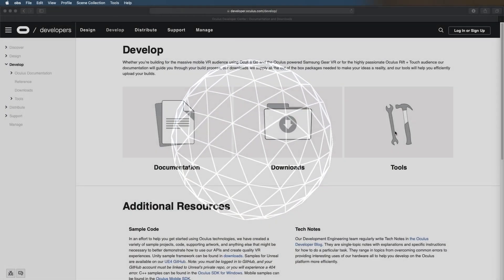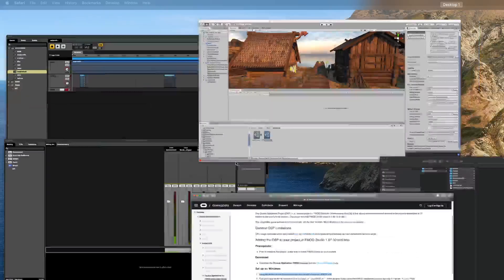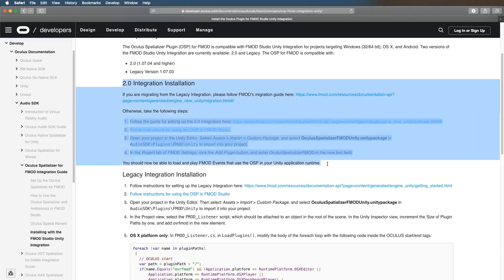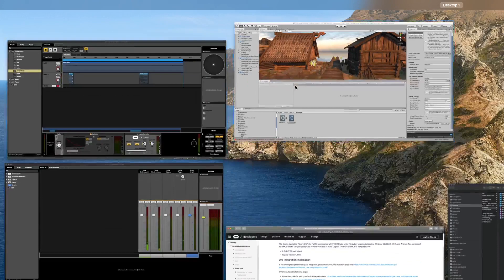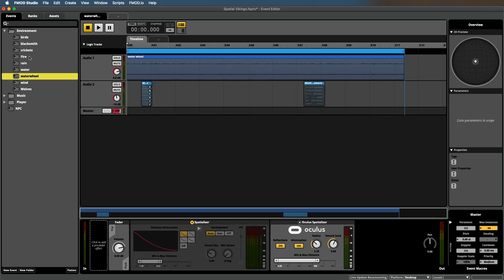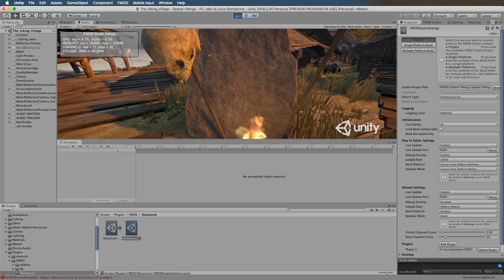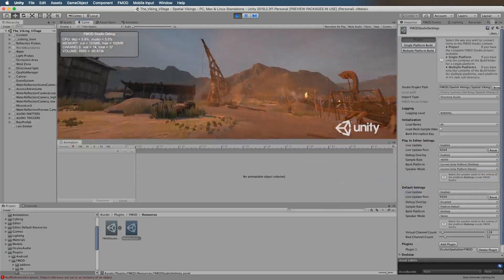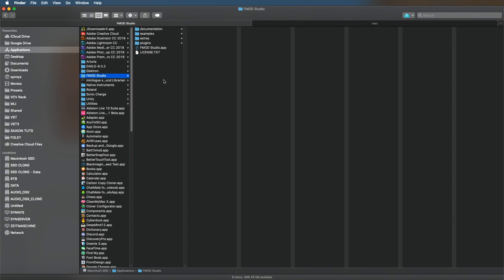Setup OCULUS & FMOD